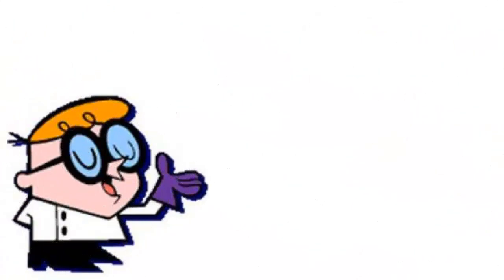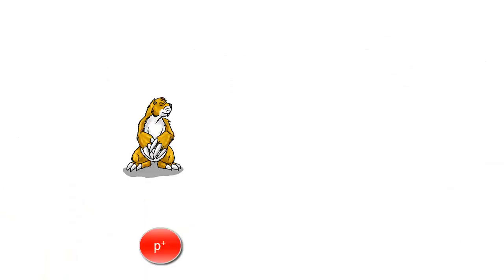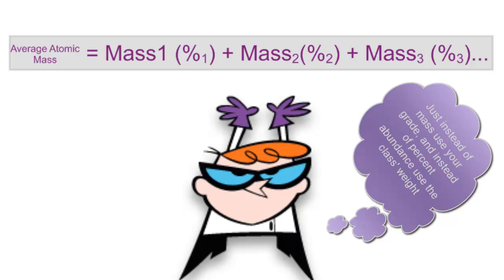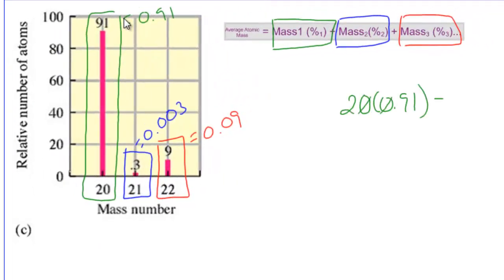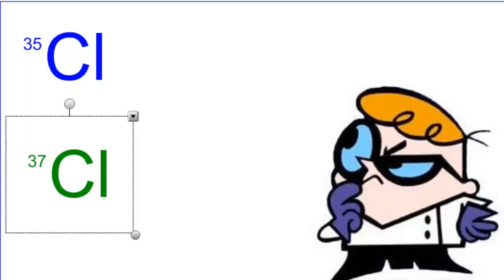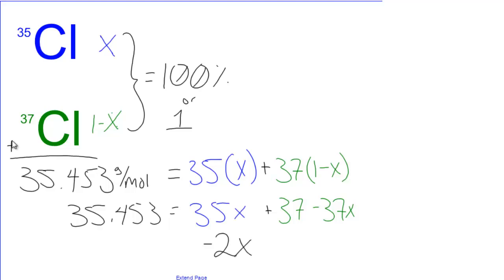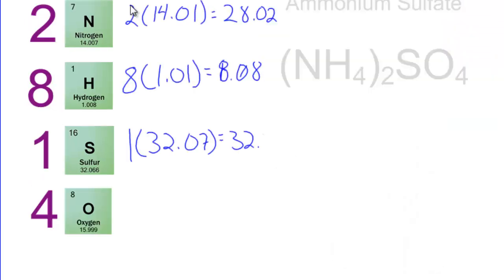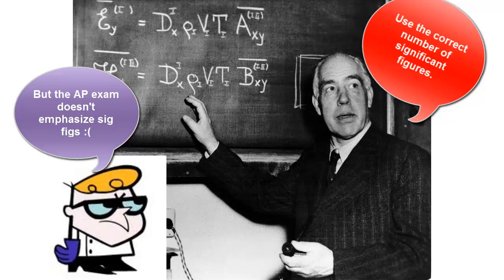Average Atomic Mass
How to calculate the average atomic mass, or molar mass, of an element given its percent abundance, as well as how to calculate the percent abundance given the isotopes.  Also how to calculate a compounds molar mass from the periodic table.